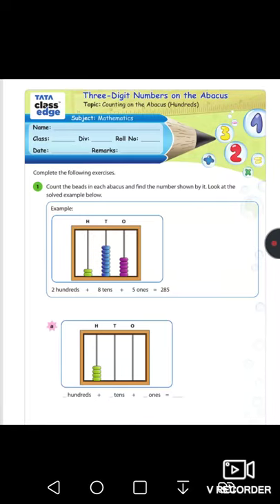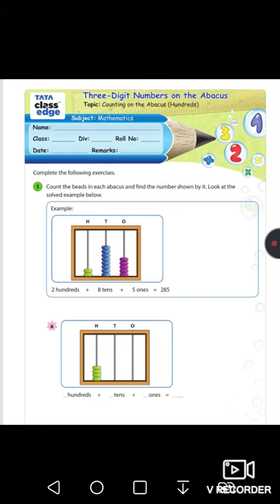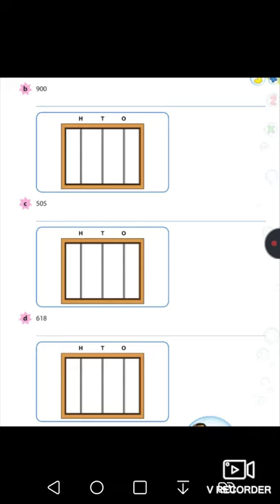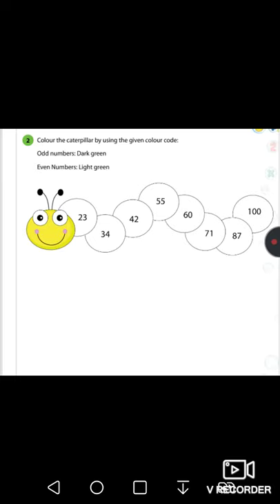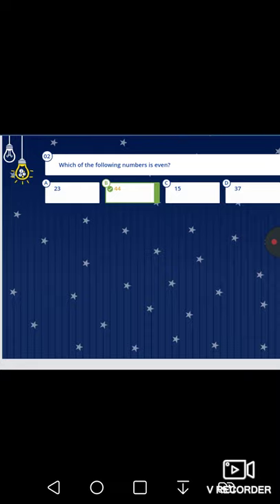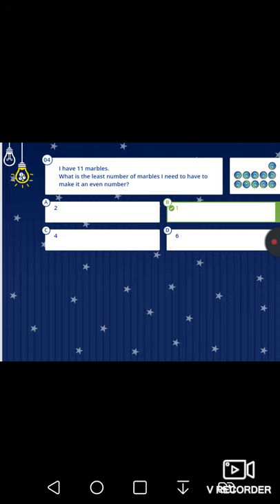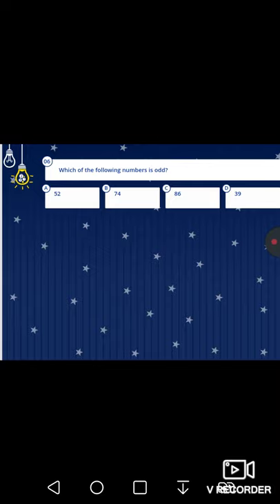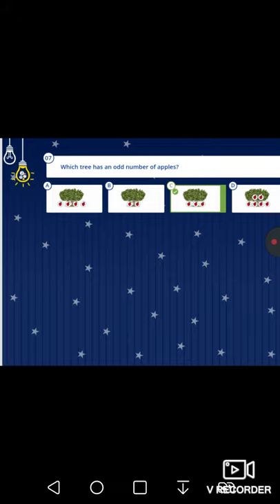Assignment for Std-III